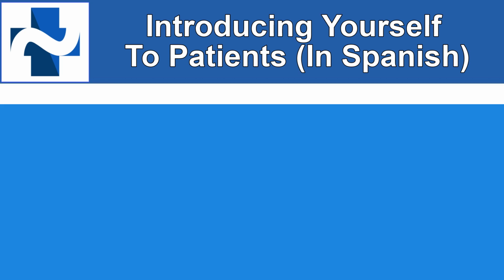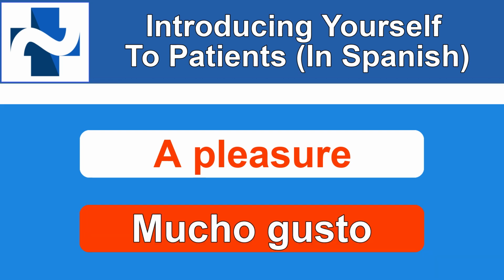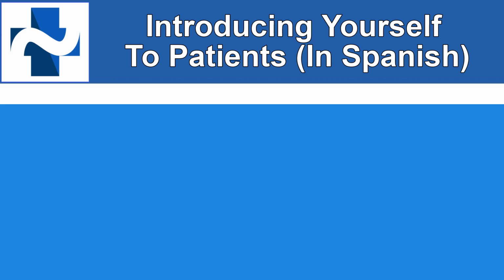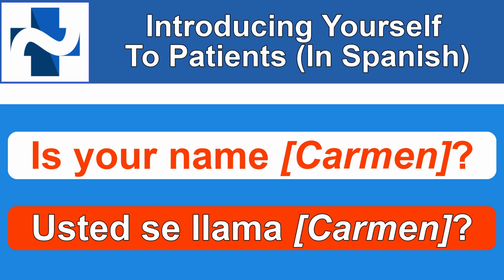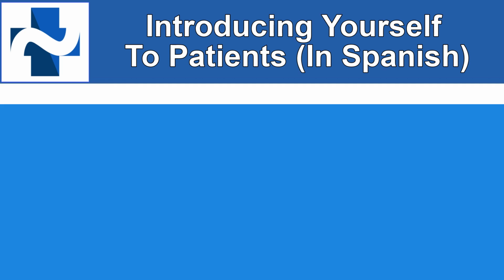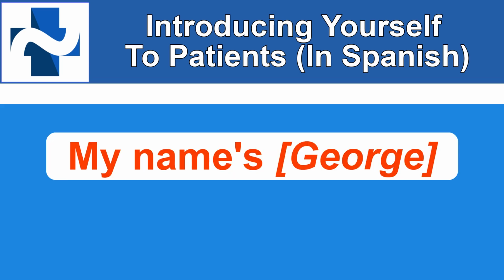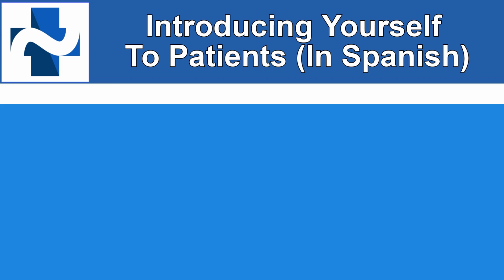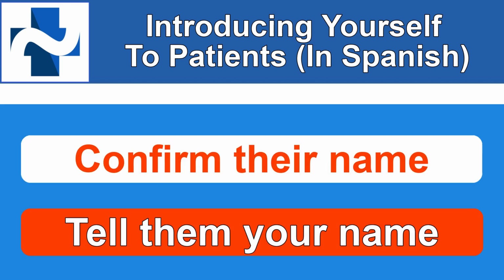Introduce Yourself to Patients in Spanish [QUICK Version]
How to introduce yourself to patients in Spanish (for doctors, nurses, and other healthcare professionals). I did a longer version of this video (link below), but this shorter video hits all the essential information for a simple Spanish introduction.

🎧 The “Learn Medical Spanish” podcast-